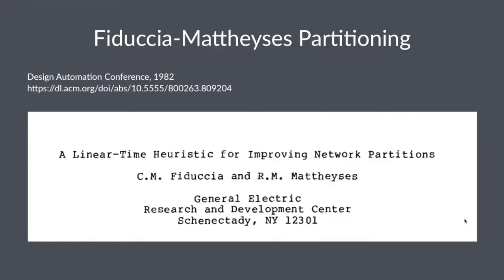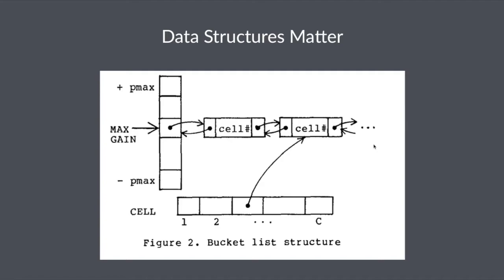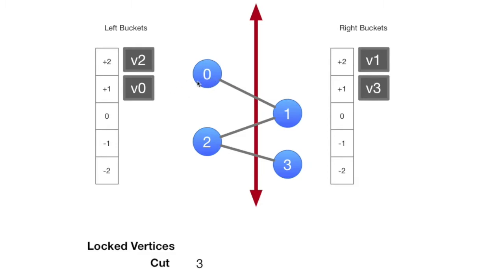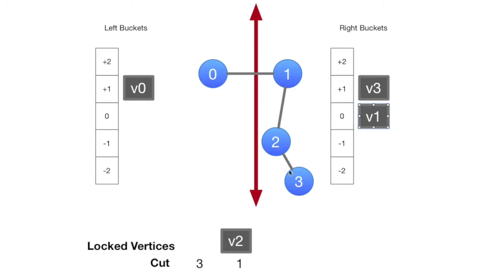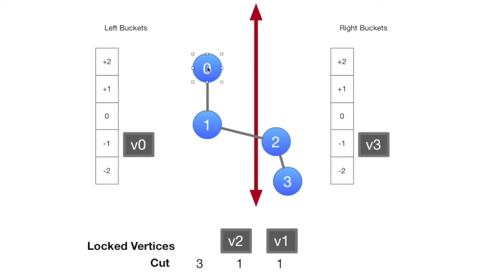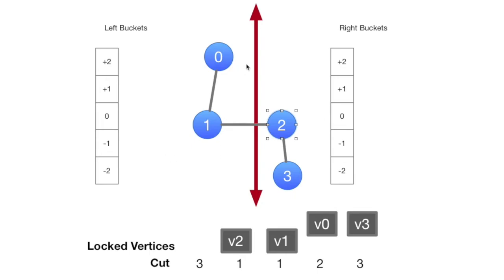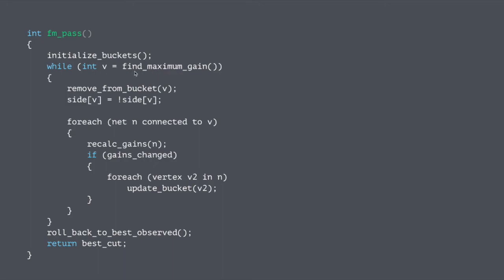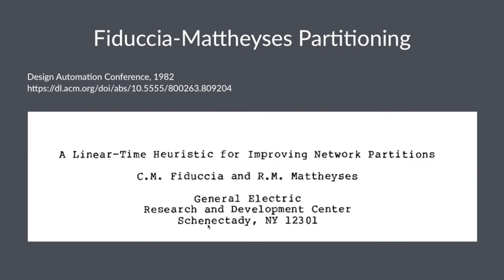Partitioning with Fiduccia-Mattheyses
A walk-through of the Fiduccia-Mattheyses partitioner, from the 1982 DAC paper.